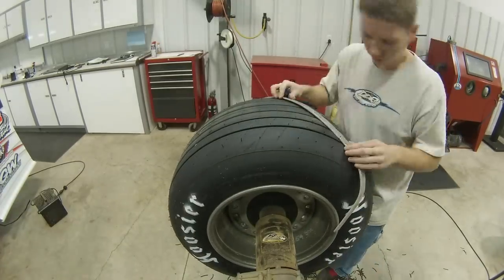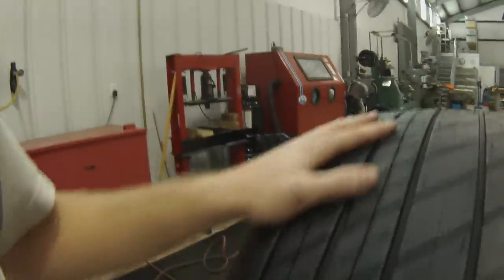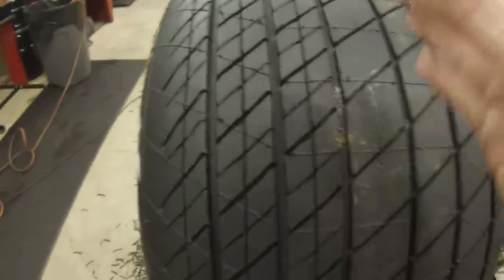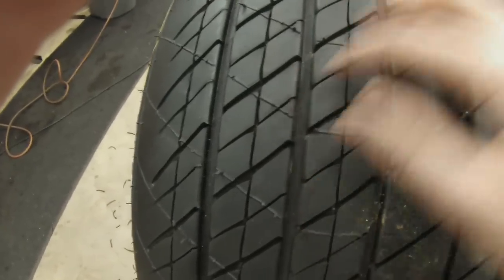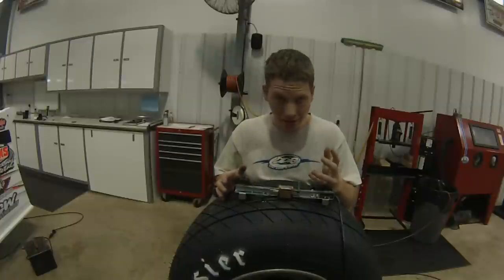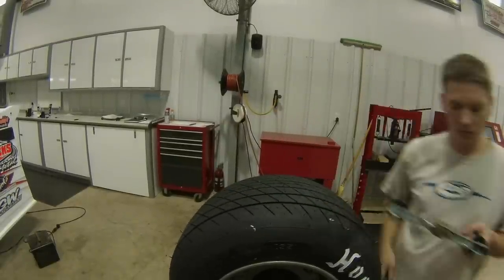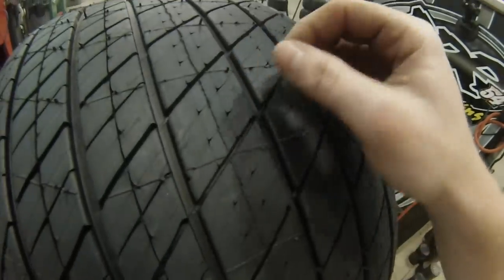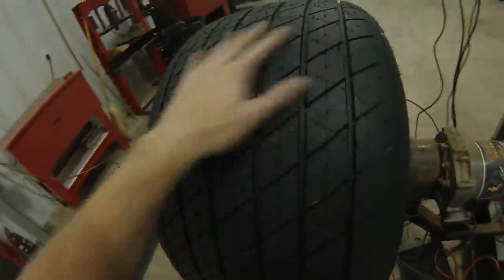Dirt Late Model Hoosier Basic Front Tire Grooving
How to groove a Right front tire aggressively to maximize grip and steerability in dirt late model tires. Explained by Dirt Track Dave in this how to video for all 602 crate, 604 crate, limited, and super late model dirt track cars. Easy walk through of basic tire grooving and siping methods for all classes and tire types. Hoosier and American Racer .